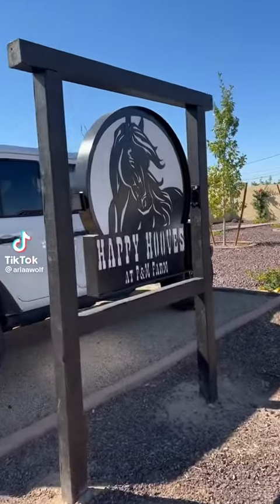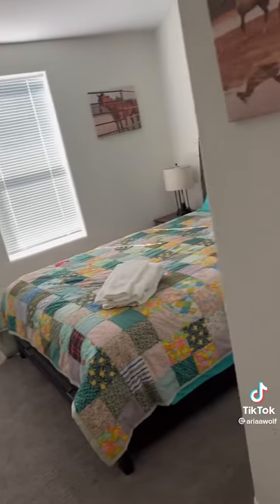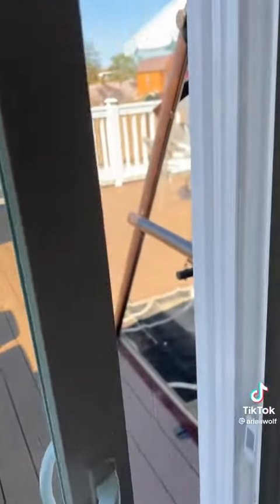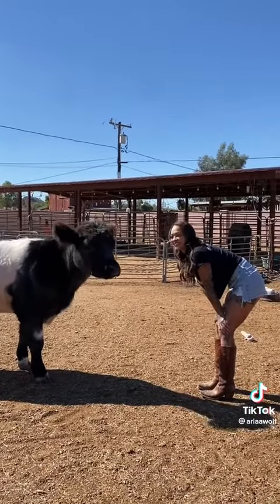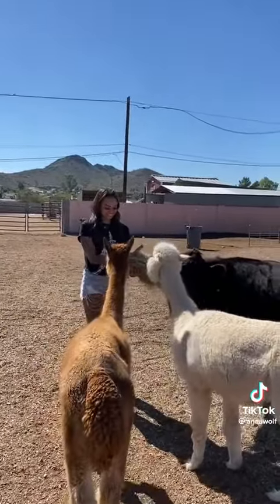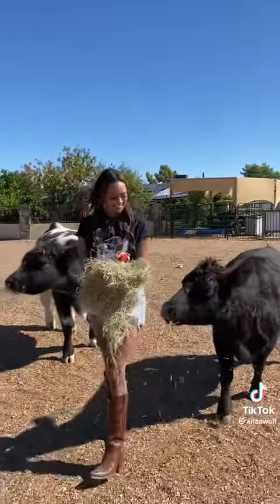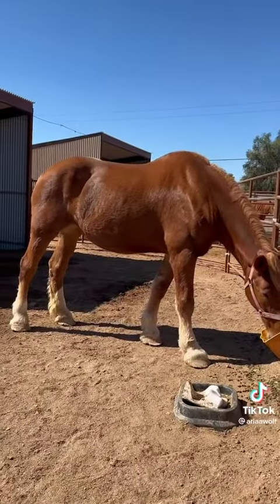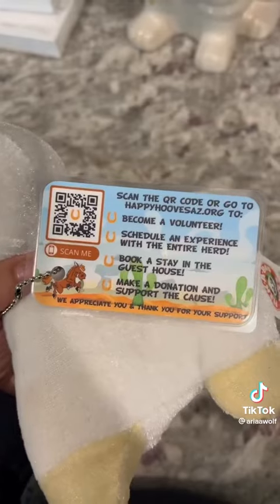🐄🐮 A guests perspective of their stay at our “Sanctuary in the City”! ❤️🤠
❤️🤠🥰Super cute video on our recent guest’s stay‼️ Thank you so so much Aria Wolf!  So happy you enjoyed your experience on our farm!

We loved having you and your friends and can’t wait to have you back!